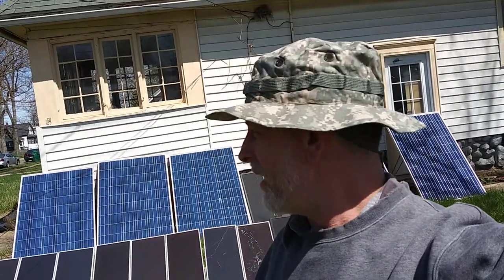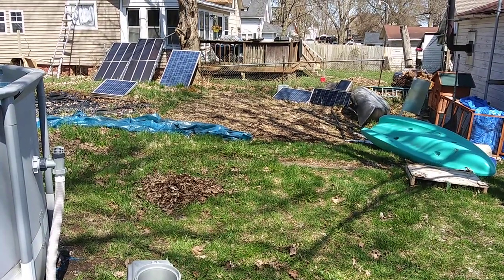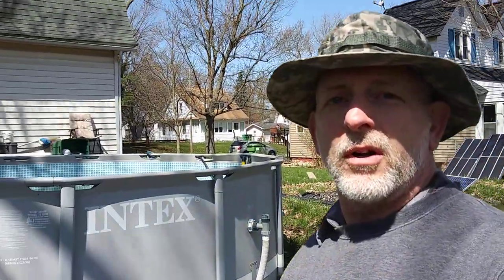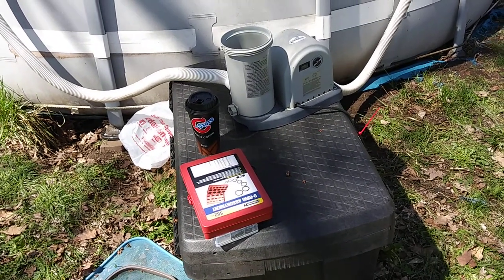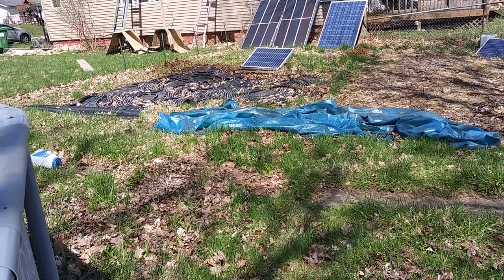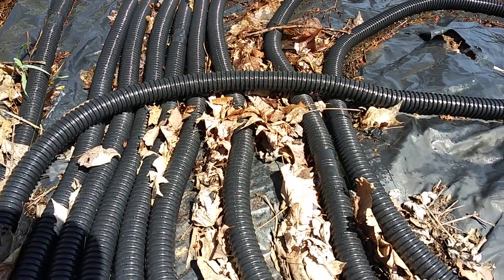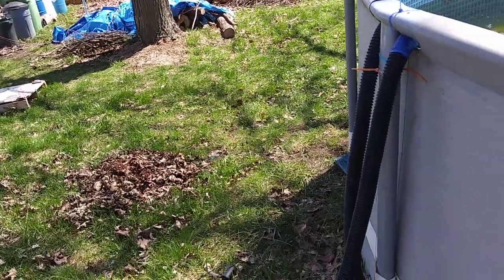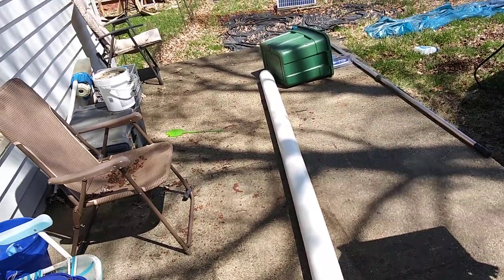Solar Pool Heater I Put Worms In The Garden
Put Worms In The Garden I Solar Pool Heater. I put 10 dozen worms in the garden so the soil will be rich when I put vegetables in the ground. I had put layers of wood chips, leaves, and some straw down for the future garden back in October. The wood chips have been breaking down and I just put the worms under the woodchips and they are thriving.

I also got the solar pool heater up and running. The solar pool heater has been running for 5 - 8 years now. The solar pool heater always allows me to be the first in the water every year. There was some summers that the water was too cold to get in the pool and I figured I could heat the water for free if I just used a solar panel to run a 12 volt DC pump. I ordered the DC water pump and started with black hoses for the free hot water. The second year the solar hot water heater was changed out for the sump pump hose. The sump pump hose is 550 foot long to make the solar hot water.

Solar Links